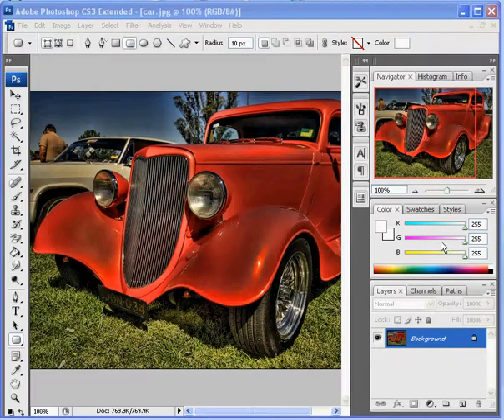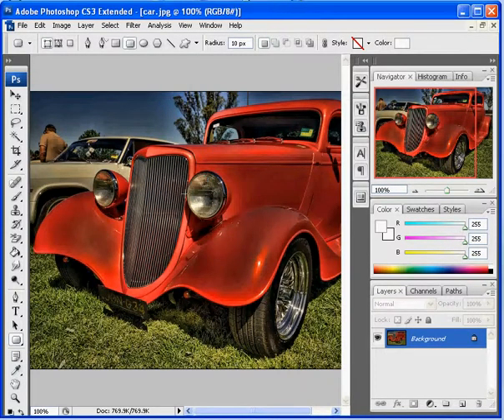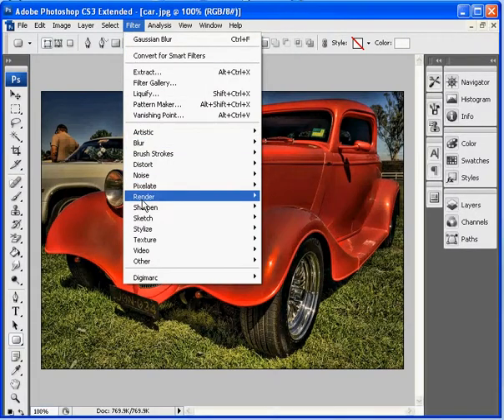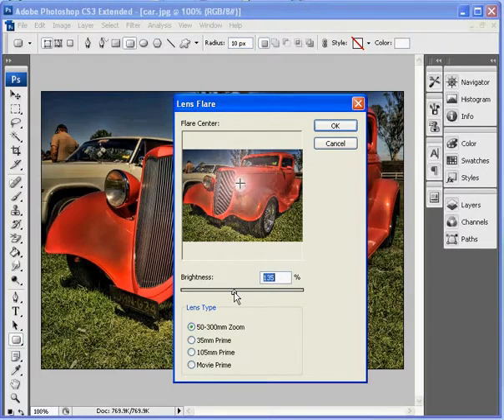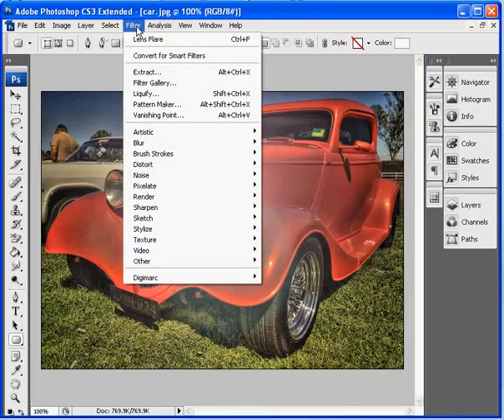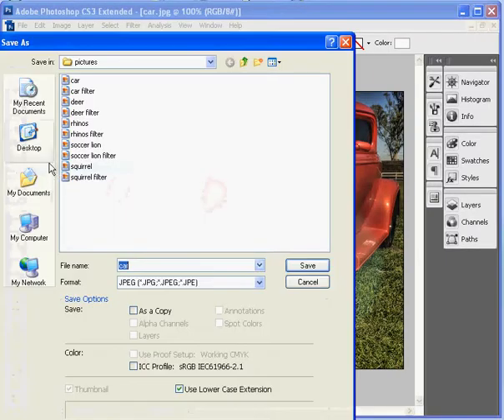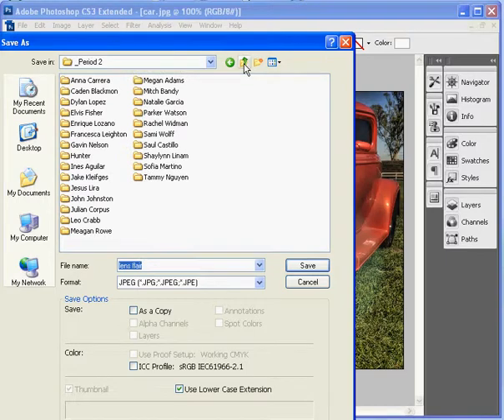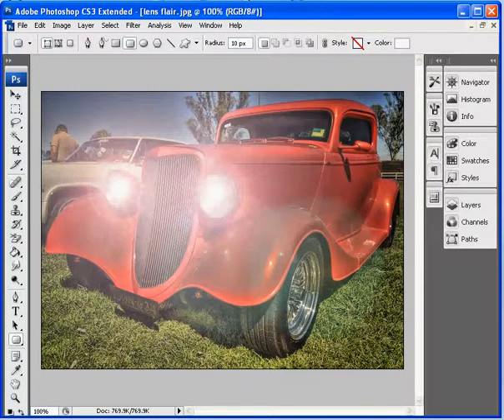Photoshop CS3 - lens flare filter.avi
This Video demonstrates how to use the lens flare filter in Photoshop.